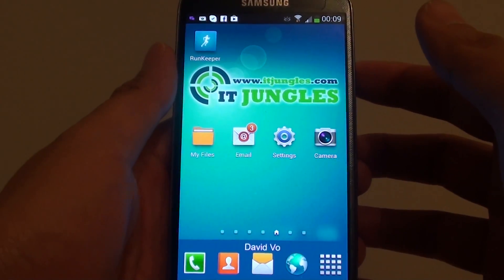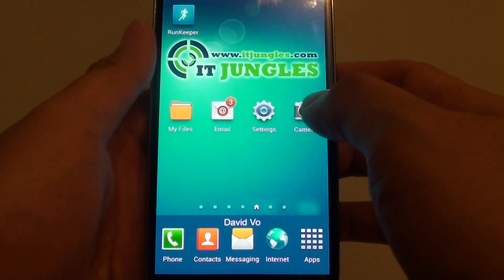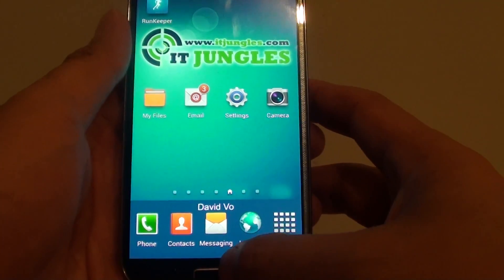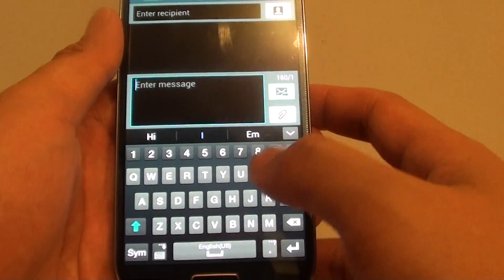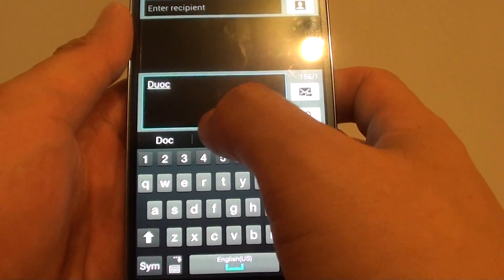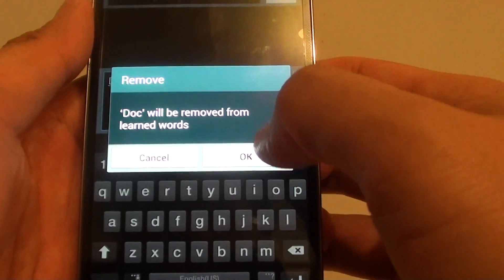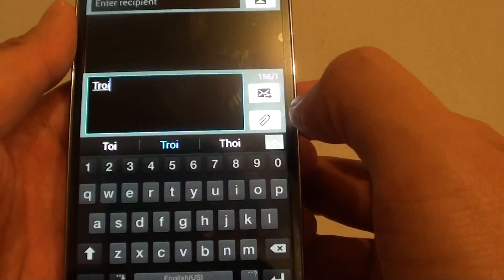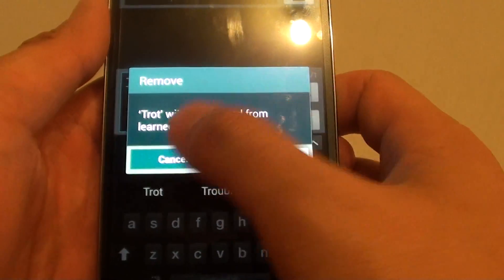Samsung Galaxy S4: How to Remove Unwanted Words from Predictive Text Dictionary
Learn how you can remove unwanted words from predictive text dictionary on the Samsung Galaxy S4.

If you have accidentally put in misspell words in the past and now the predictive text keep showing those erroneous words, you can remove them from the dictionary.

Watch this video to see how.